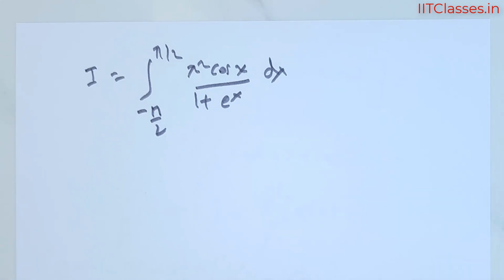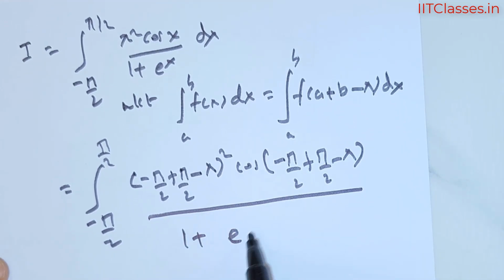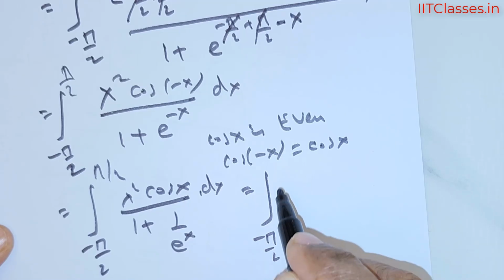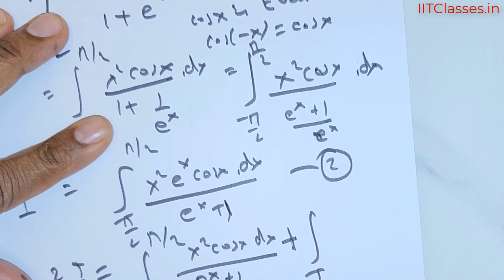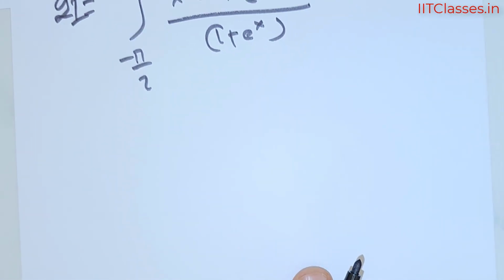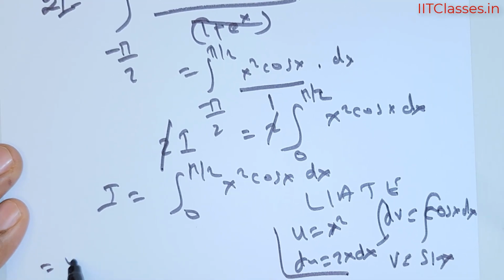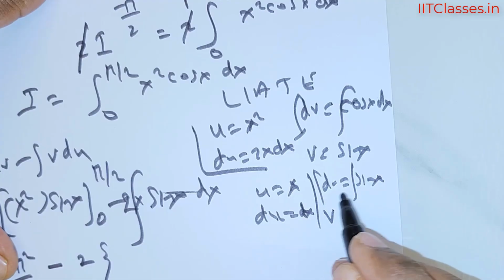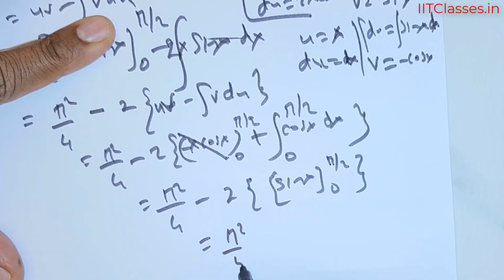Integrate x squared cosx over 1 plus e raised to x